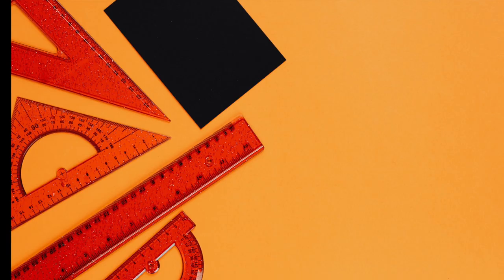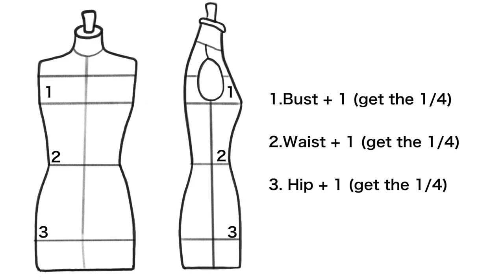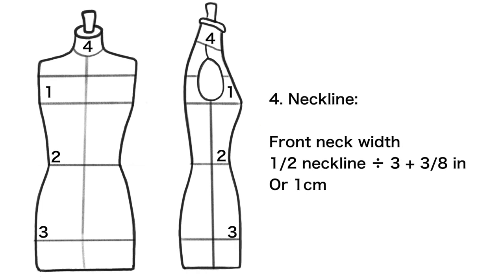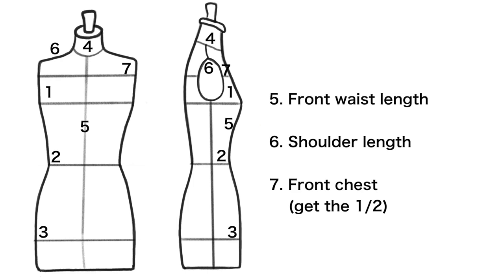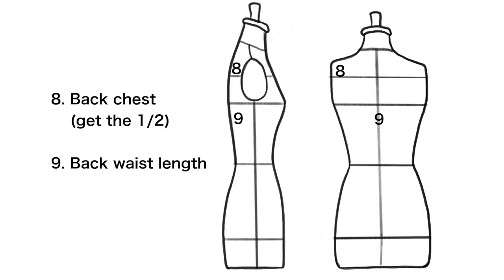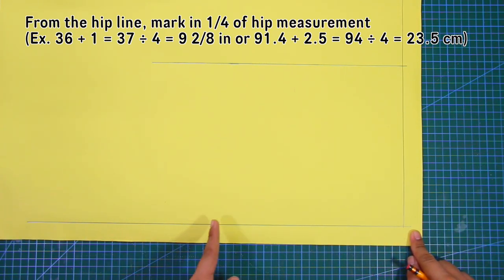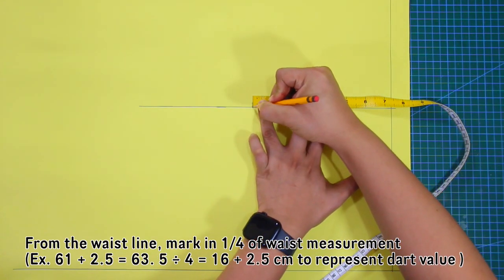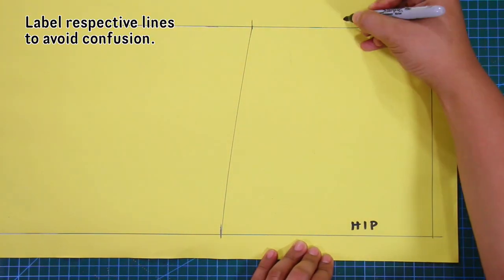HOW TO DRAFT A DARTLESS BODICE | KNIT TOP FOUNDATION | PATTERNMAKING TUTORIAL | LA MODÉLISTE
In this tutorial, you will learn how to draft a Dartless bodice for knit and stretchy fabrics. This process is the easiest out there in my opinion, and with this bodice sloper imagine how many kinds of garments you can create.

TIMESTAMP:

00:00 - Intro
00:13 - tool & materials
00:33 - required measurements
01:57 - pattern drafting
09:41 - BONUS pattern!
13:00 - mock-up
13:55 - end of video

If you haven’t checked out my tutorial for Basic Sleeve Pattern please do check it out: ⬇️

FOR Centimetres formula:
Ex.: 6 in X 2.54cm = 15.24 cm.
Sorry I wasn’t able to put the CM conversions on the videos. I will do my best to add it up next tutorial!

LA MODÉLISTE

Video Edit: By yours truly!

Shot with:
IPHONE11 pro max
canon eos
BENRO TRIPODs

Edited on:
Final Cut Pro
Adobe Photoshop

Hope you enjoy my vlogs! God Speed!